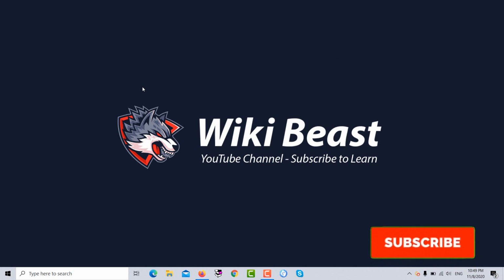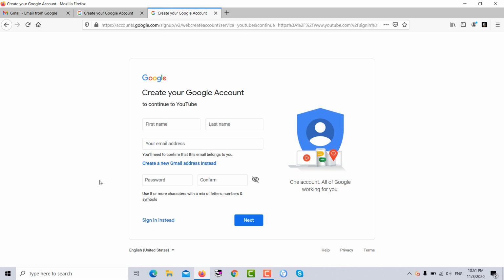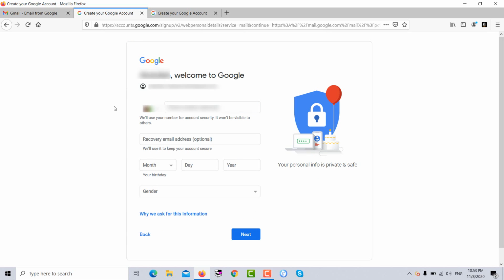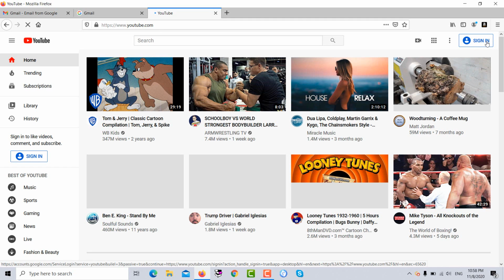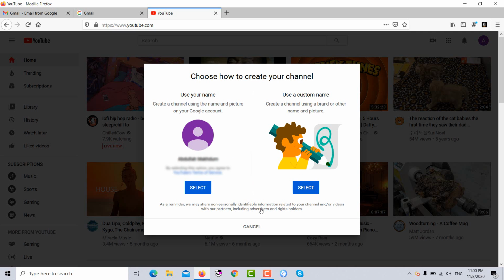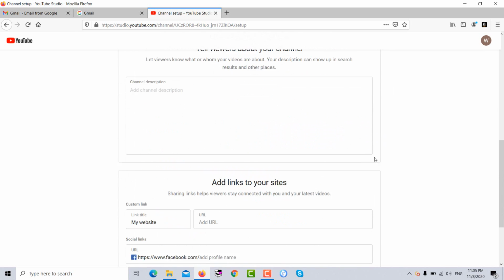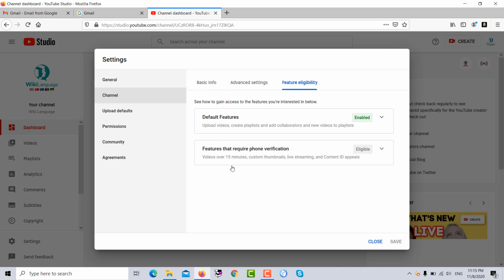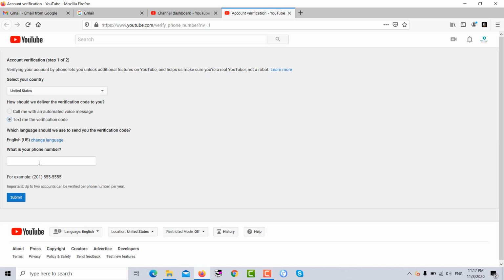How to Create Youtube Channel in 2021? 🔥 Wiki MrBeast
Hey Pals, Welcome to Wiki Beast YouTube channel where you can learn something useful.

In this video I am gonna show you how to create a new YouTube channel in 2021 step by step plus a Bonus tip as the most important setting of a new YouTube channel.

As a matter of fact, YouTube is the leading platform in the world, where people can share great video contents and skills with hundreds, and thousands and millions of people around the world, through which they earn thousands of dollars from YouTube.

YouTube needs passion, patience, skills, and consistency.

The first step for creating a YouTube channel is having a Google account, so first of all you need to have a Gmail account through which you can create a brand new YouTube account.

So we can create a Google account in 2 ways. One is through creating a direct Gmail account through and the second is directly through YouTube.

To create an account, I have shown both ways in this video;

This short video is specially prepared for making a new YouTube channel in 2021.

Please SUBSCRIBE my WikiBeast YouTube channel, and I will share more YouTube channel related videos in the coming days such as how to grow your YouTube channel in 2021, how to get more subscribers in 2021, how to get more watch time in 2021, how to earn money through YouTube in 2021, How to customize your brand new YouTube channel in 2021, creating free thumbnails for YouTube Videos, How to create a successful YouTube channel in 2021, Ultimate guide on starting a YouTube channel, How to start a YouTube channel in 2021, How to add Subscribe button in your YouTube videos, and a lot more.

At the end thanks for your time for watching this video

If you may have any question or problem, so please write in the comments section of this video. I will reply with a solution as soon as possible!